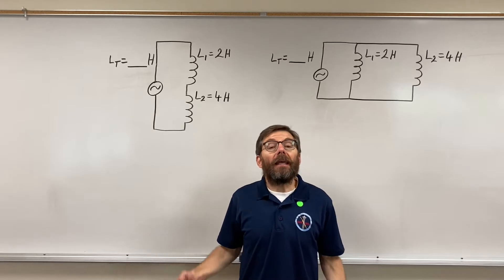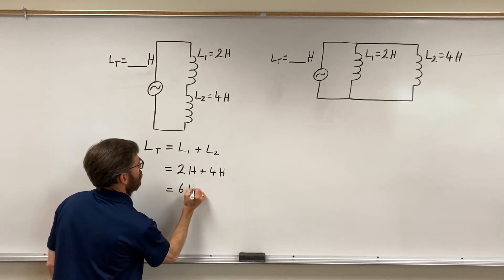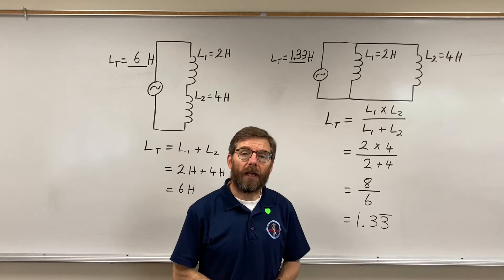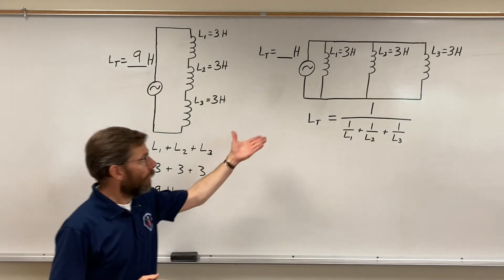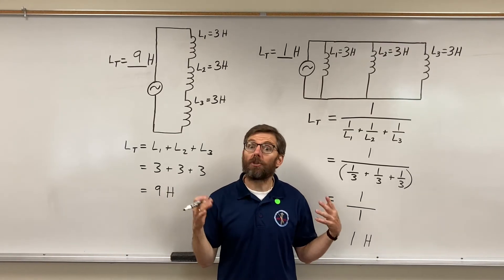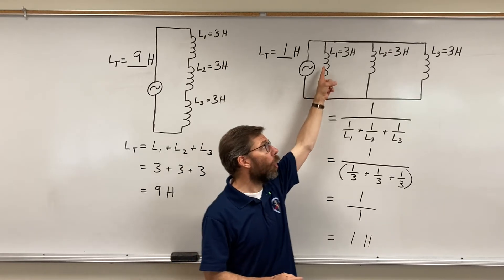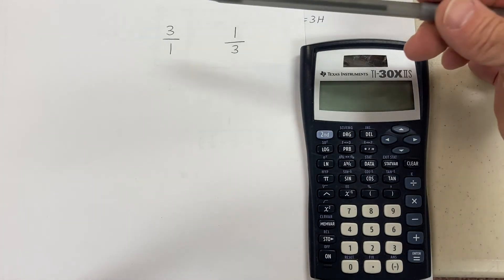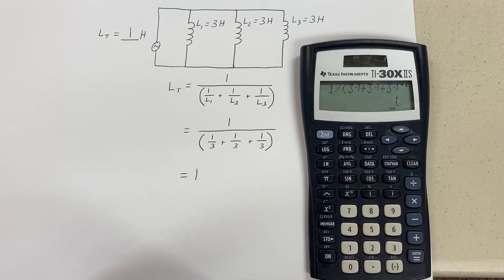Adding Inductors in Series and Parallel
How to add Inductances in Series and Parallel Circuits.